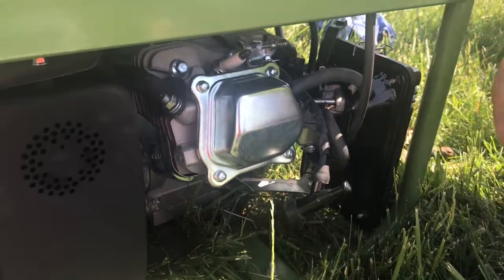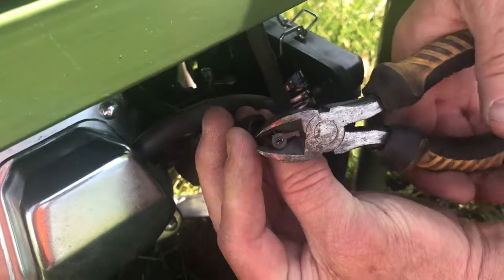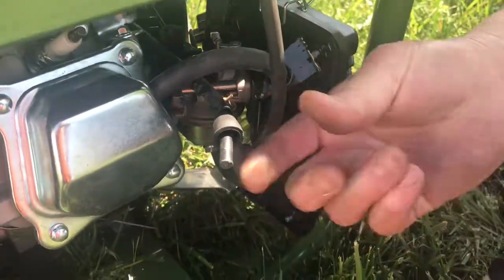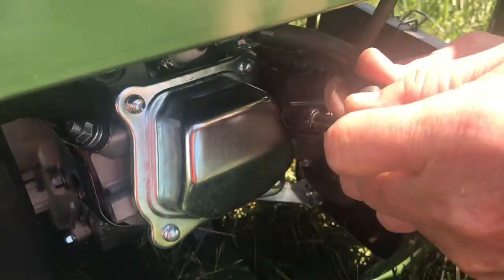Spark Plug Boot Installation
Sportsman Generater GEN4000DF